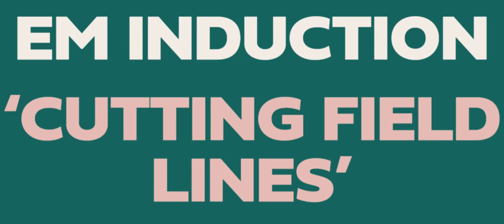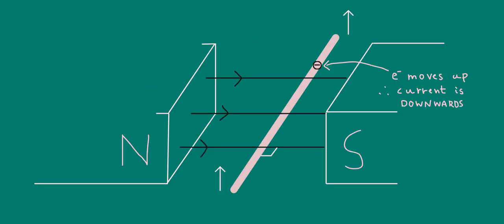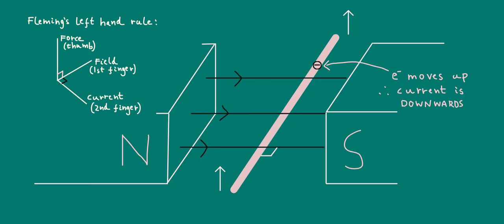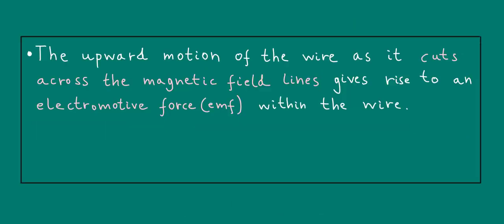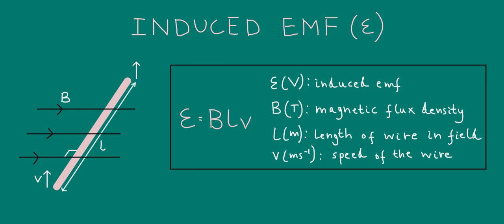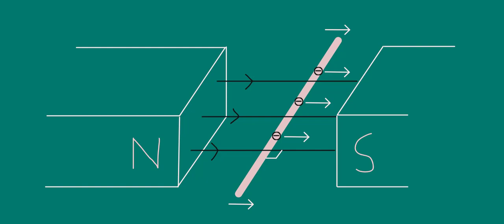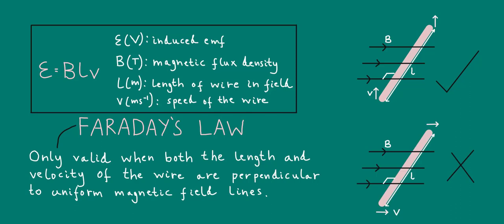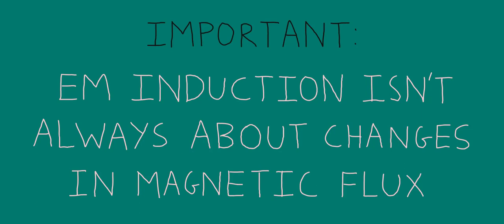Electromagnetic Induction | 'Cutting Field Lines' (Faraday's Law) | A-level Physics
I discuss a type of electromagnetic (EM) induction called 'cutting field lines' (commonly known as 'motional emf'). I explain how moving a wire through a magnetic field can give rise to an induced electromotive force (emf), and discuss Faraday's law.